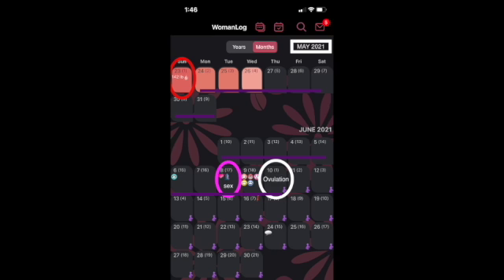You're Pregnant! When are you due?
Video Description
Until I got pregnant "due dates" were a mystery to me. All I knew what that babies were born in 9 months and that is about it. In actuality babies are born in 10 months, at 40 weeks of gestation not 36 weeks...but it is common for babies to be born between 36 and 42 weeks of gestation.

Today I have learned that conventionally doctors will set a woman's due date at their last period. Although they were not pregnant during their last period, they do this because women typically do not track their periods and are not in touch with their menstrual cycles. This confused me and bothered me a bit, because of the lack of accuracy.

The vibe I get from most women is that our periods are more of an inconvenience than anything. They are messy, smelly, often painful, and they get in the way of our fun. I invite any who feel this way to consider a different perspective and to know that as your relationship with yourself changes, so does your period.

As soon as I got off the copper IUD and allowed by body to sync naturally, (all the while I have been doing personal development work, healing my traumas, dispelling my fears, overcoming and directing limiting beliefs, and over all falling more and more in love with myself) I found that my period was a space of calm, a time to rest, a time to nourish and pamper myself. On the copper IUD I had a heavy 7 day period, when I allowed my body to work naturally it decreased to 4 days with only 2 heavy flows and 2 days not so heavy. This absolutely change the period game for me, and it could for you too.

Video Mentions Links
***Remember to always do your own research!***

Books on my list
1. Home Birth on You Own Terms by Heather Baker
2. Orgasmic Birth by Elizabeth Davis and Debra Pascali-Bonardo
3. Hold On to Your Kids by Gordon Neufeld Ph.D., and Gabor Maté, M.D.
4. Rest Play Grow by Deborah McNamara, Ph.D.
5. Baby Sign Language made easy by lane rebelo
6. The Mama Natural Week by Week Guide to Child Birth Pregnancy by Genevieve Howland